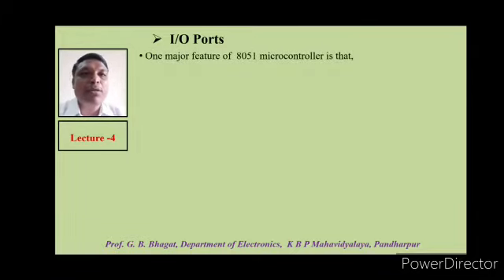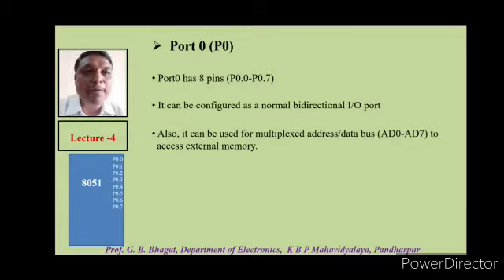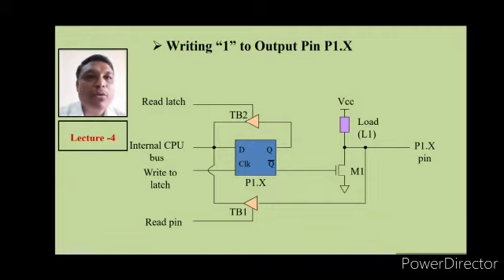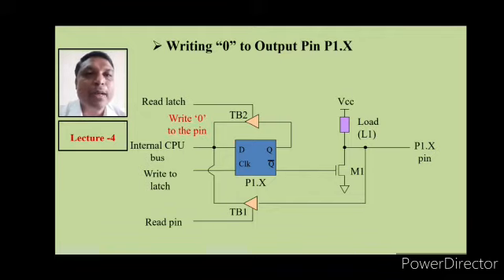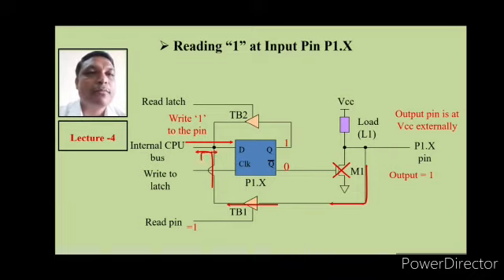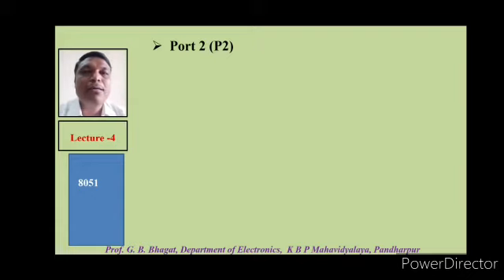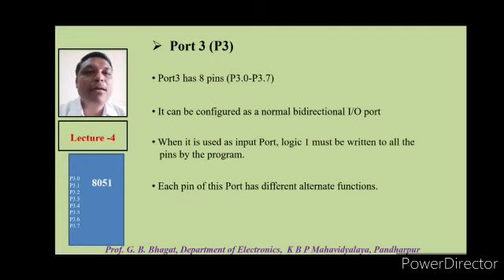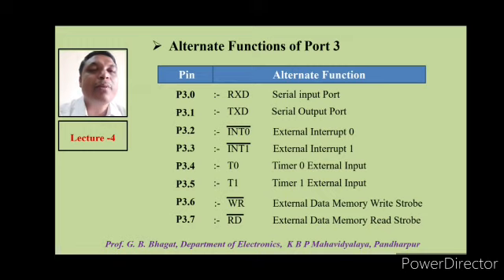I/o Ports in 8051 for B.Sc. III Electronics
I/o Ports of 8051, Functions of each I/o Port